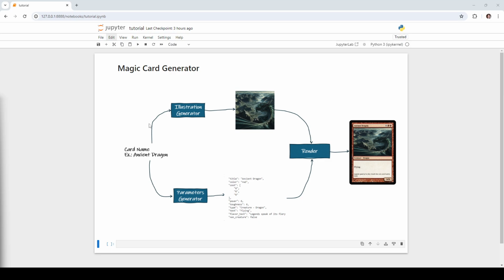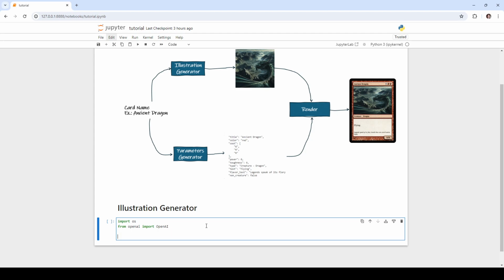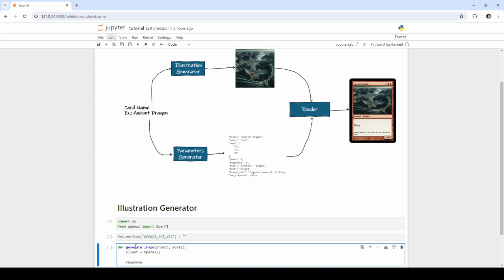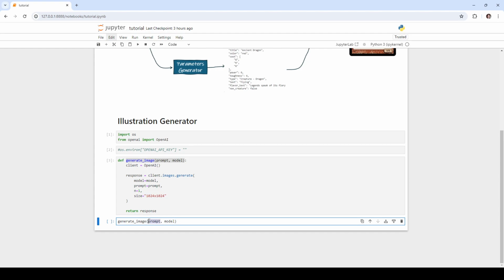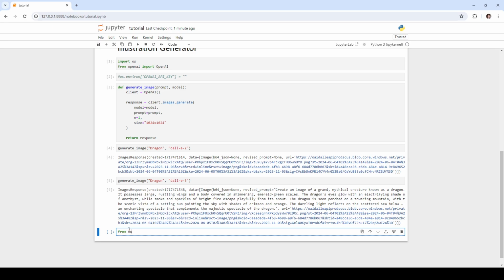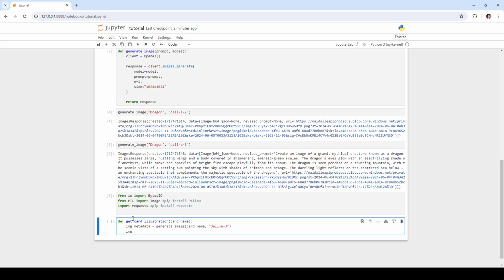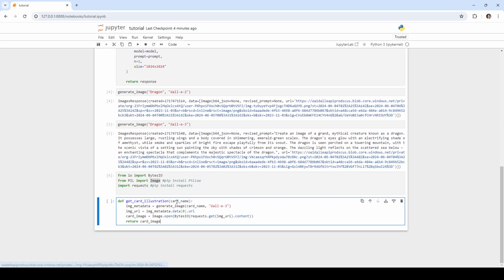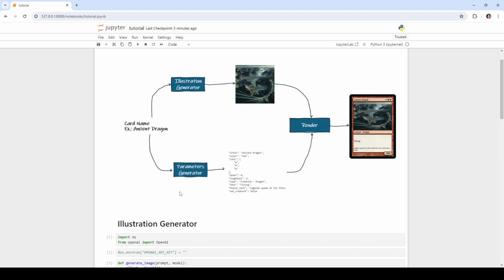1. How to Generate Card Illustration | Magic the Gathering Generative AI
In this video you will learn how to use python and OpenAI DALL-E 3 to create and retrieve awesome illustration to use in the magic the gathering card.